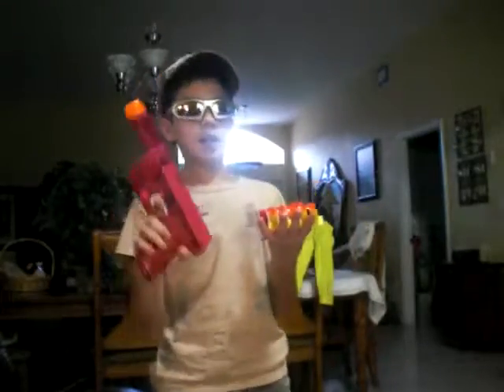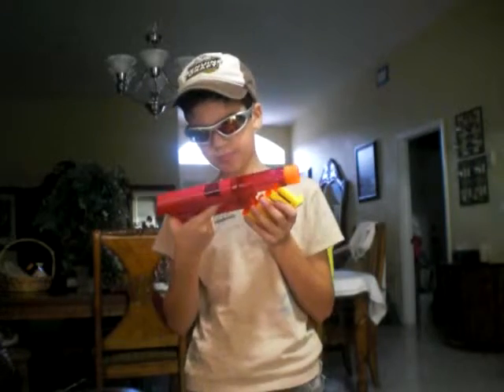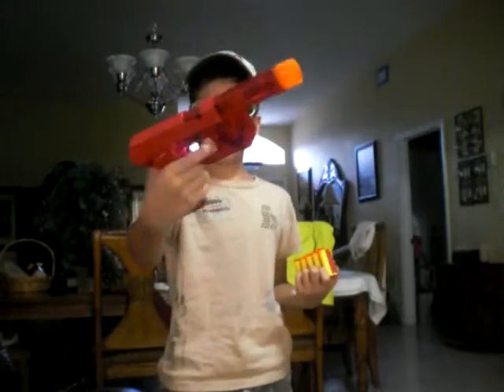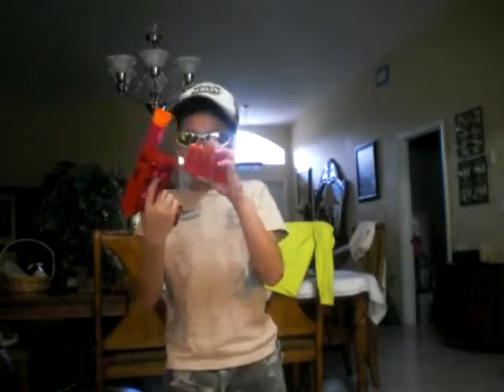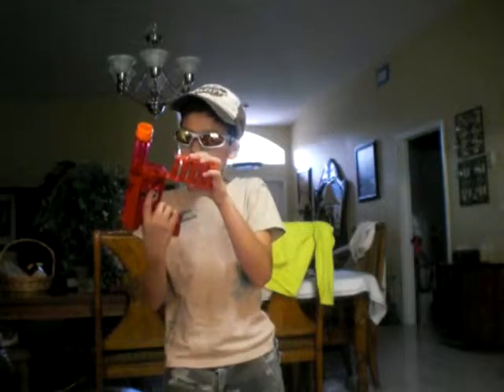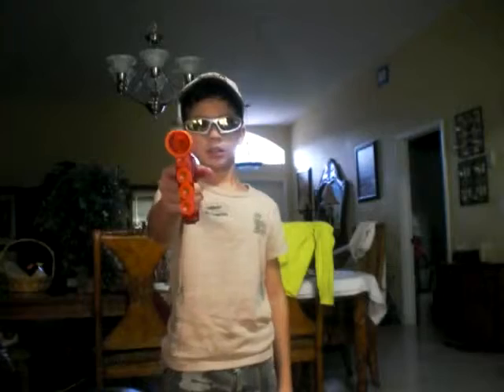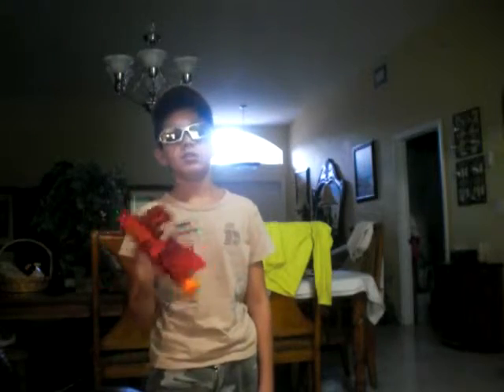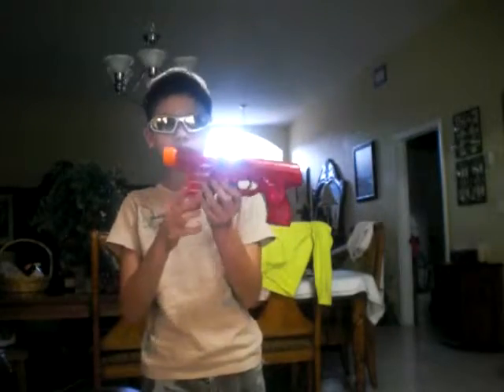astro blaster toy /review1